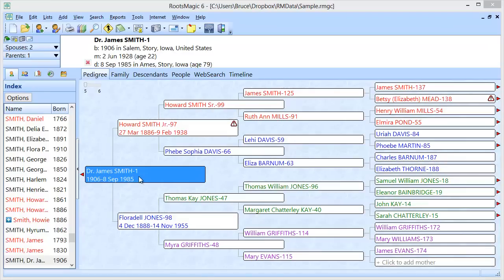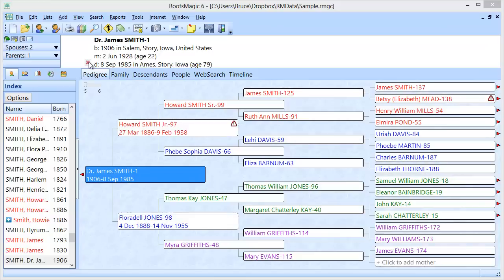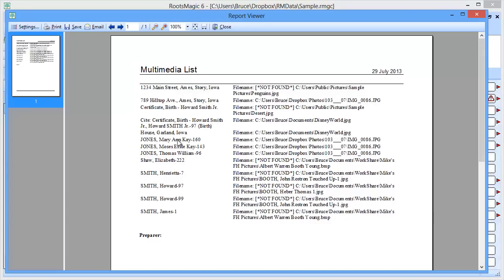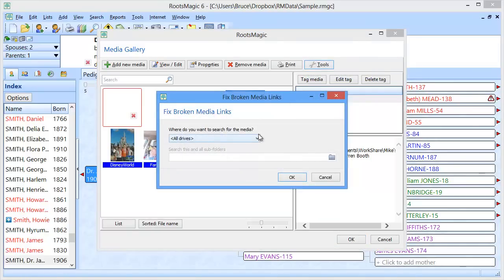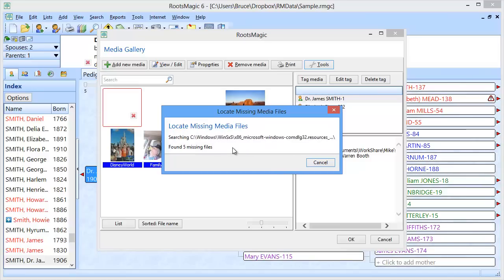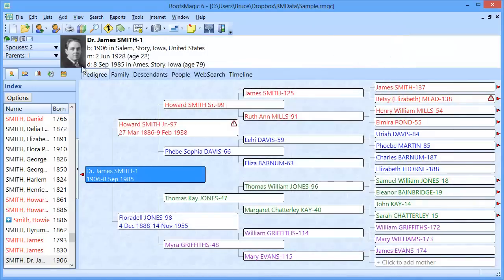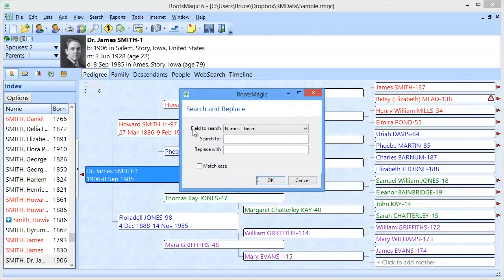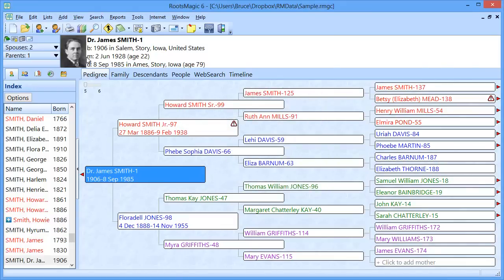Fixing Broken Media Links in RootsMagic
A short video showing how to fix broken media links in RootsMagic.